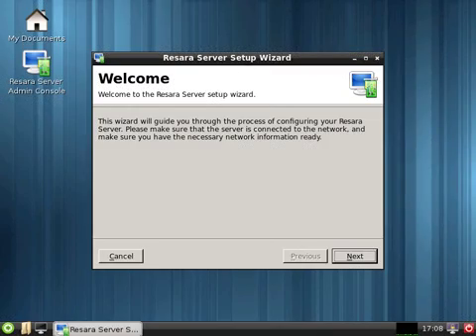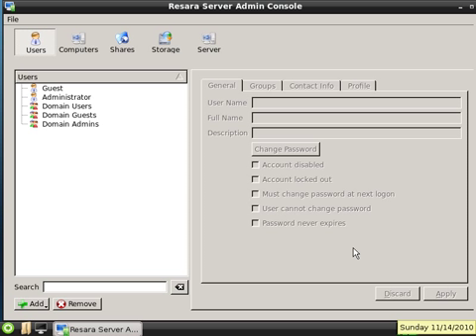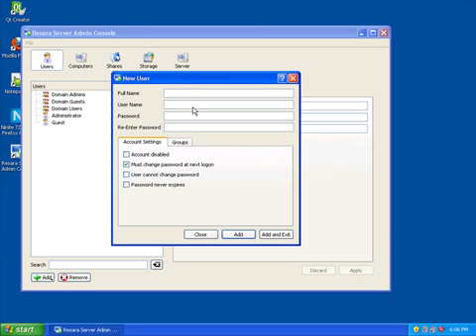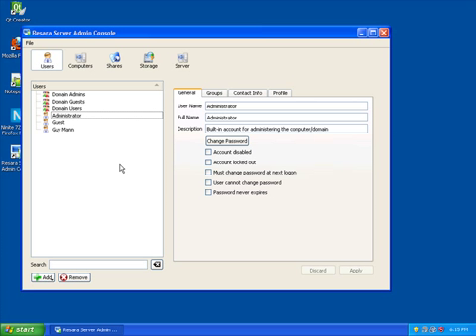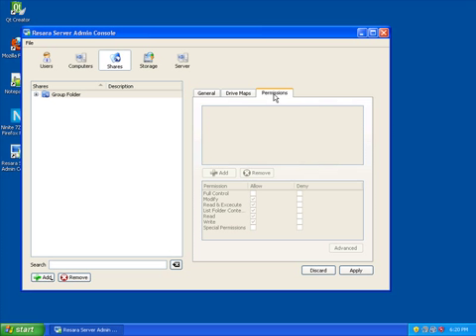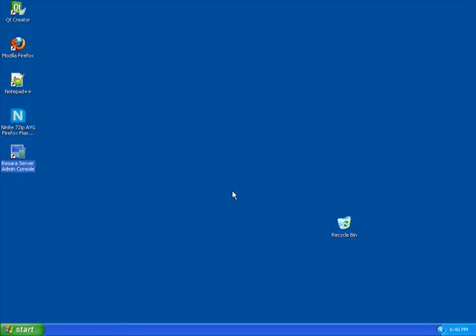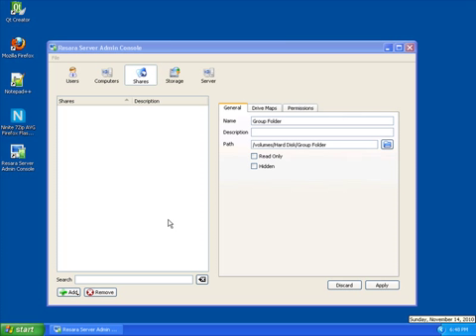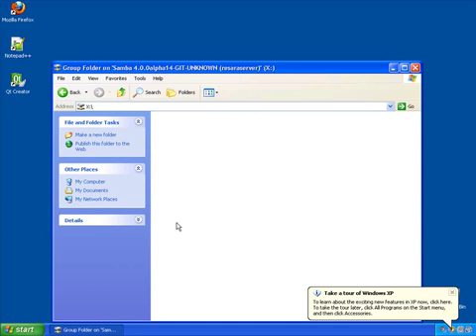Resara Server Alpha 1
Resara Server is a simple, drop-in, open source server solution for organizations with basic server needs. Resara Server features easy Active Directory domain provisioning, file sharing, user and computer management.